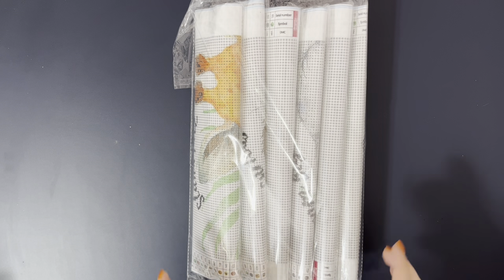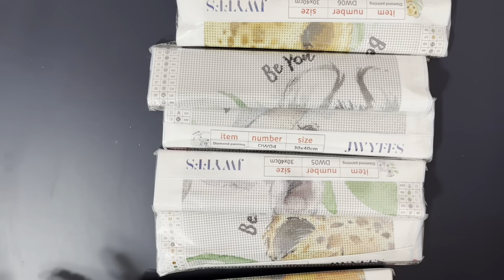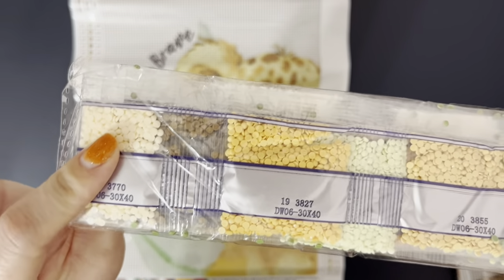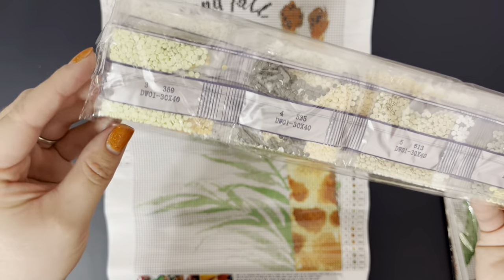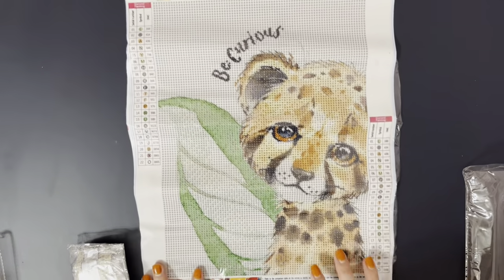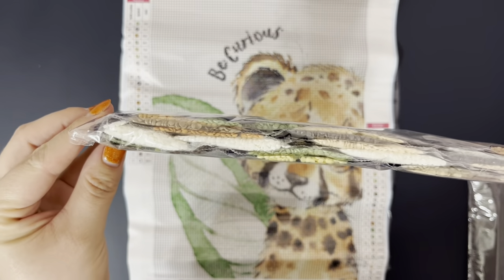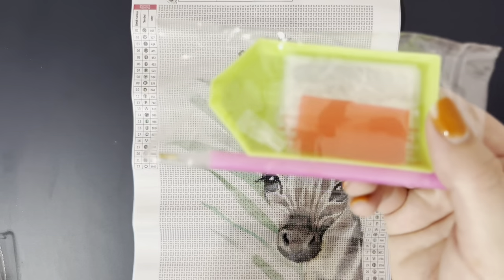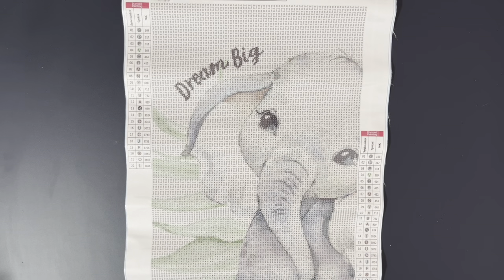Jungle Diamond Painting Unboxing | AMAZON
►JUNGLE 6-PACK◄